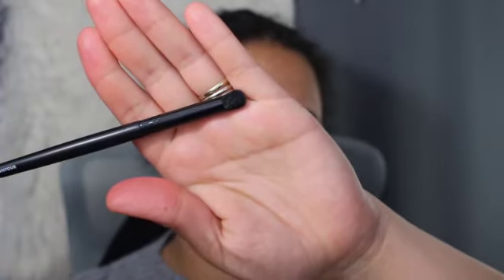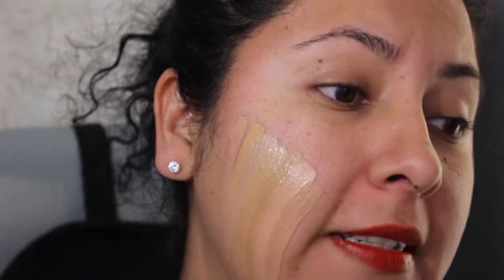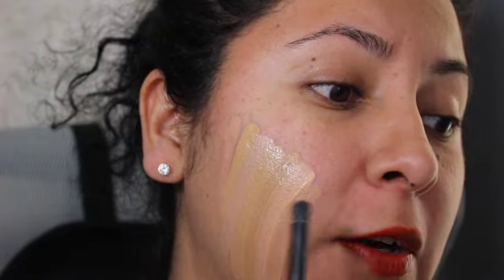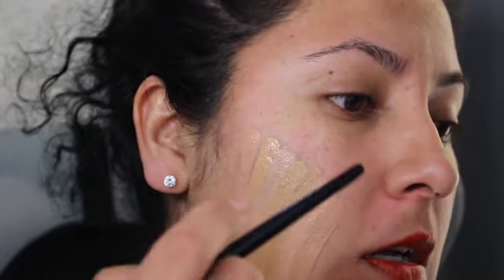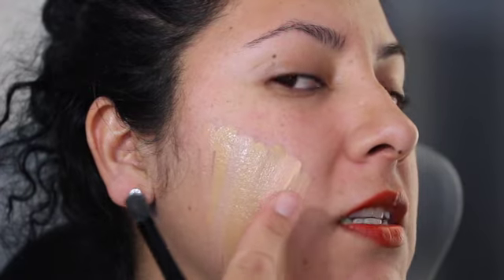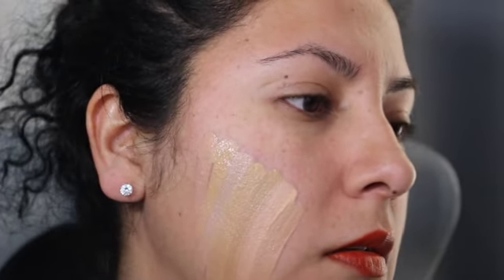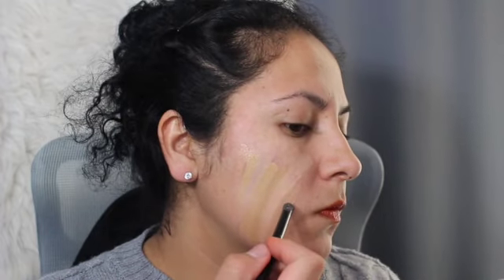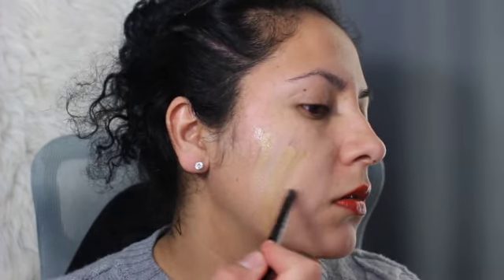How to match your foundation shade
Hello everyone, here I am going to show you my process to matching your foundation.